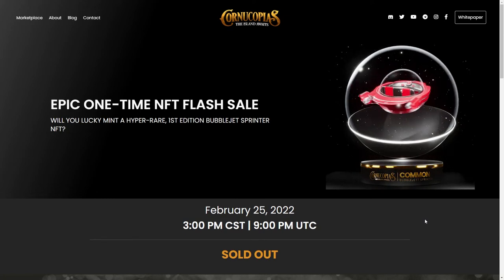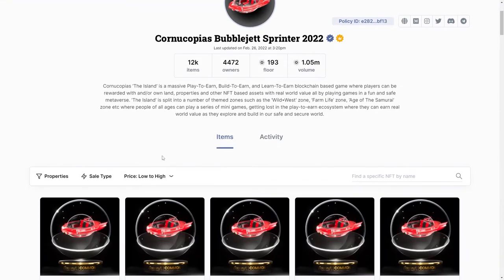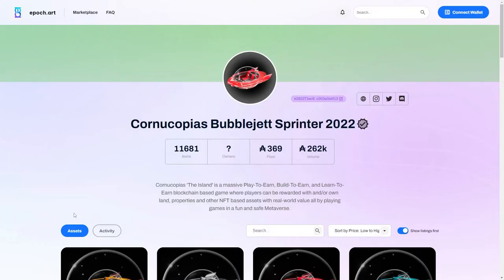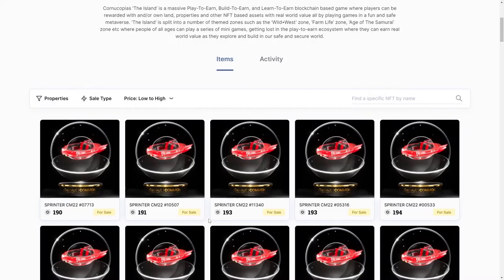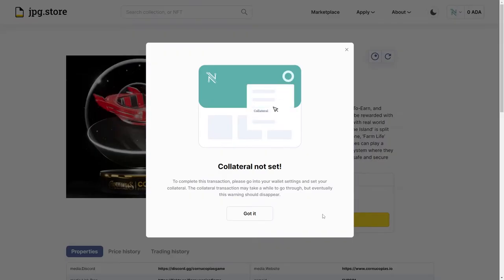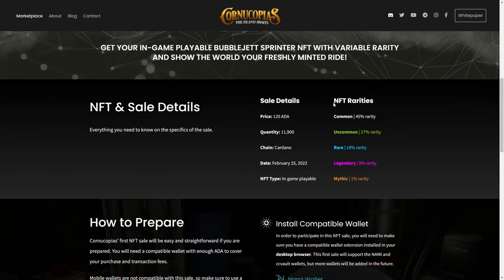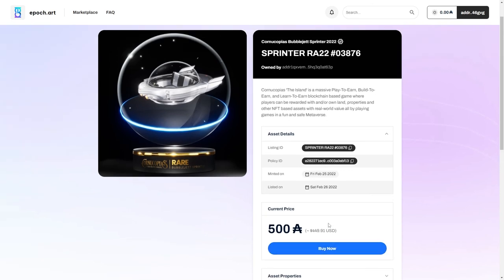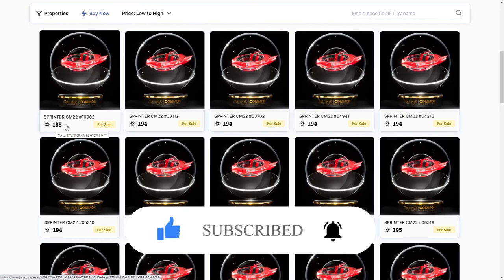How to buy Cornucopias Bubble Jet Sprinter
In this video I will show where and how to buy Cornucopias Bubble Jet Sprinter.

BTC: bc1qnznzmhmuvxpehlm30u9r7p79zlgyltvtjm0v4h
ETH: 0x0371cbD420ba1B31E325e3714e9AEf5adEa105F0
ADA: addr1q8vau4cyxudq699y86kfgwcama9c5fma2j97m3255005udxemetsgdc6p522g04vjsa3mh6t3gnh64ytahz4fg7lfc6qw0hykl
USDT: 0x0371cbD420ba1B31E325e3714e9AEf5adEa105F0
XRP: rJPReg5mE9AhML6Y9z5T4PSpA6ja5sAbq6
USDC: 0x0371cbD420ba1B31E325e3714e9AEf5adEa105F0
XLM: GAZCXZLKN4NBP34LLTX647NDHQSQ2VBZN7AN6UAVXGIL3NDBPN4KBXHG
VET: 0x375A202F95eFA0a1cD2dd9d7aDD64E08E521b152
DOGE: DC4UKfJz63n6Jw5SGSdWKmnJ1xytB9NELR
SOL: 8ccqa6StBYadSUkajvQsScdZH2VQfaYbnjfysFJywVsV